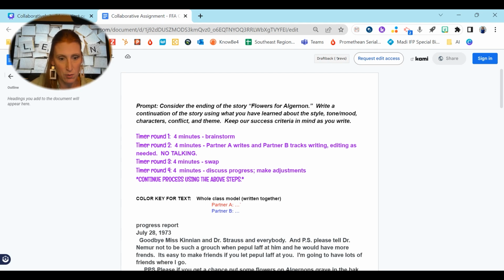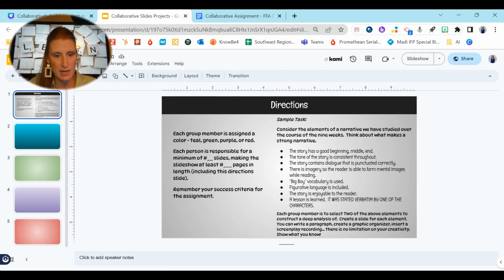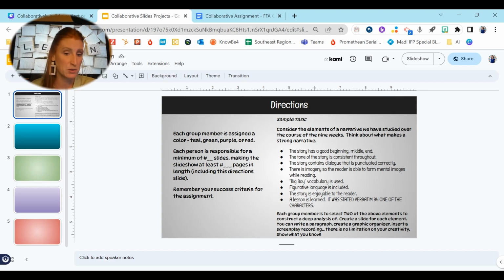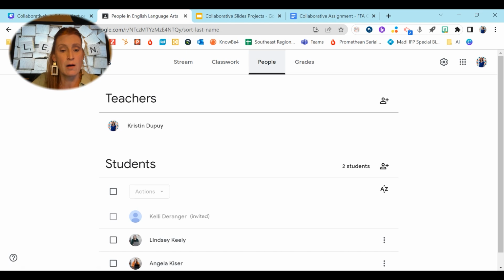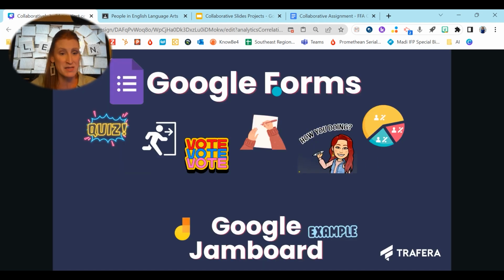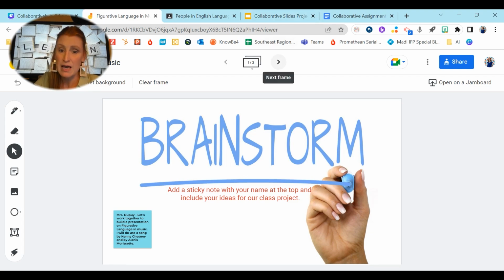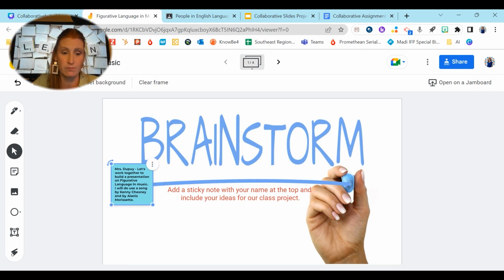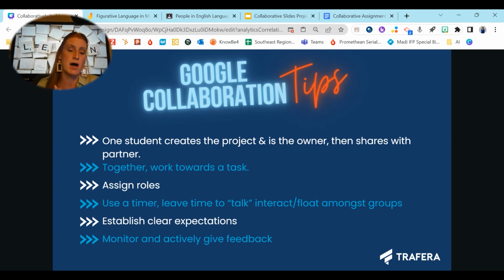Collaborate Great! Using Google Workspace - What's Up Wednesday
Kristin puts her spin on WUW with her tips for how to get students and teachers working together using Google Workspace's tools, including how to:
Collaboratively build a project or assignment  🏗️👷, Provide feedback easily 💬📣, Create a student-centered classroom 🍎🙋‍♀️, and more.

For more tips on teaching with tech